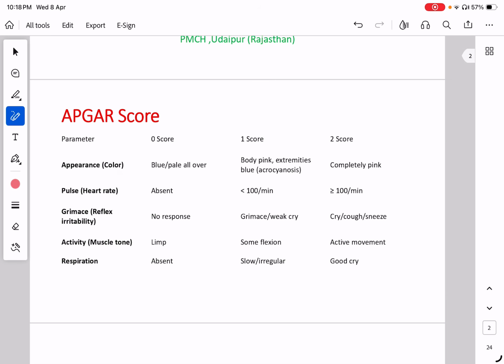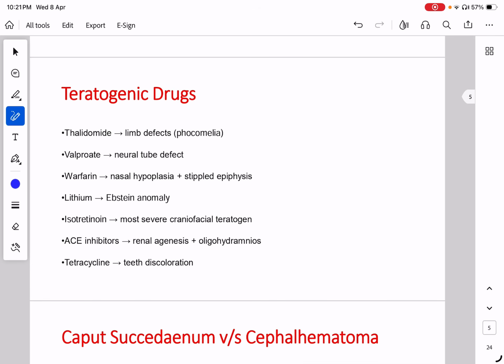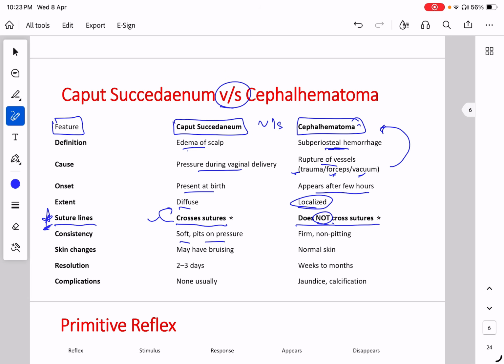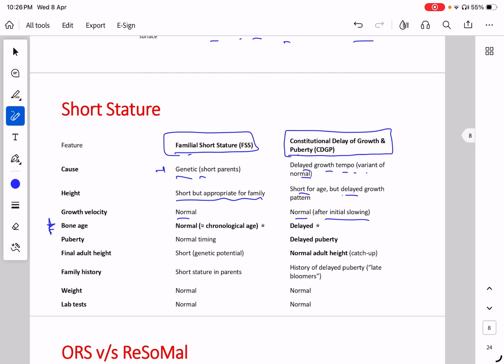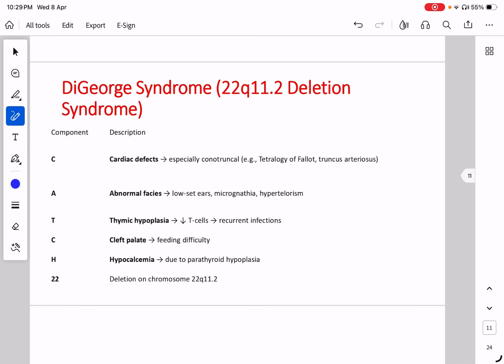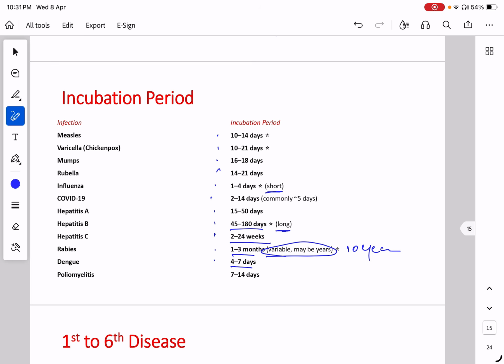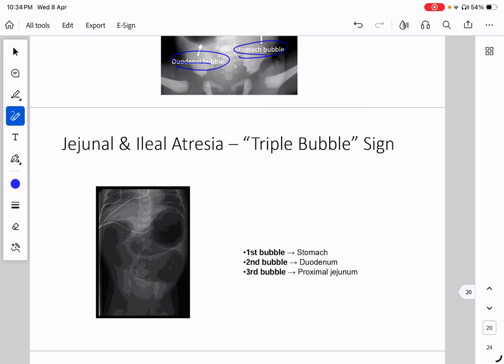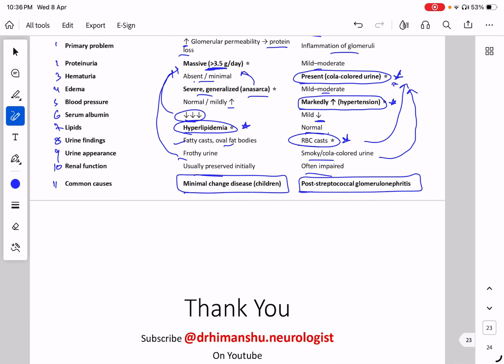PDCET PEDIA 2026 last minute revision. pediatrics pdcet neetpg dnb fmge #